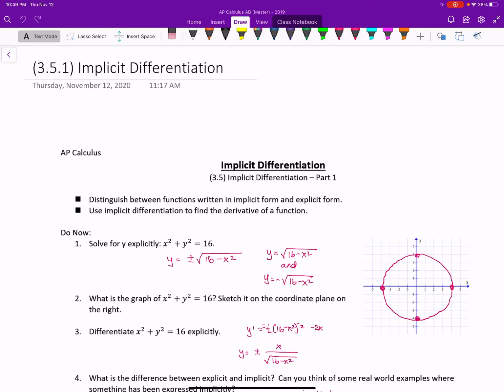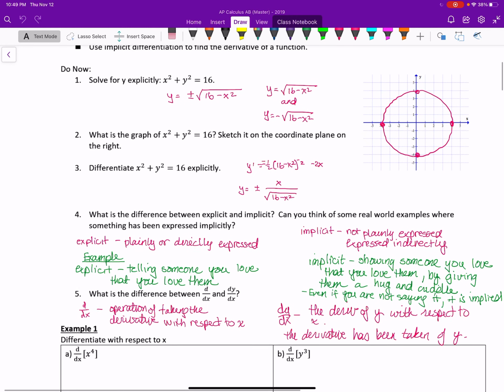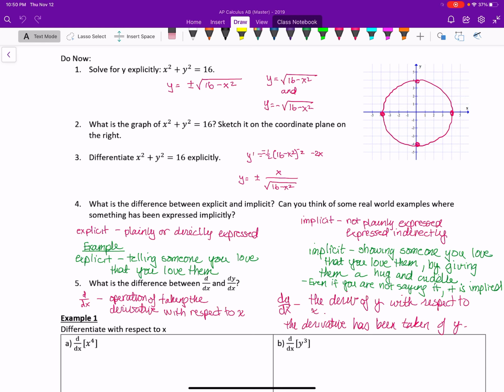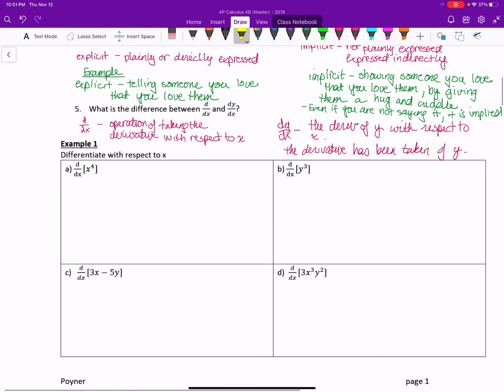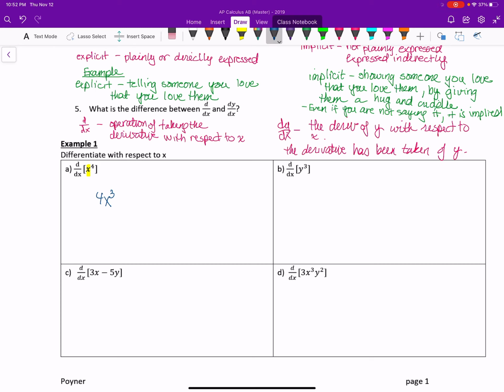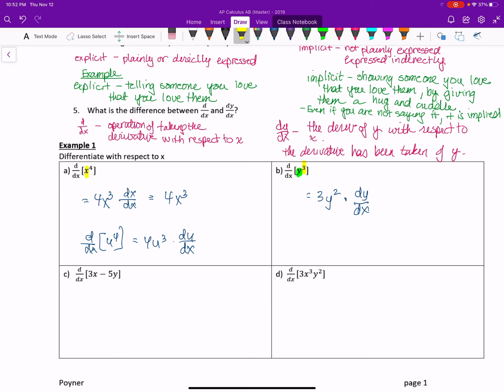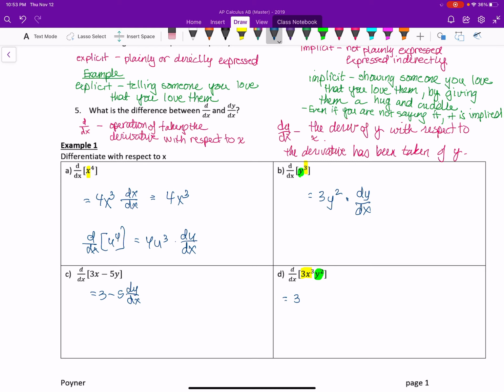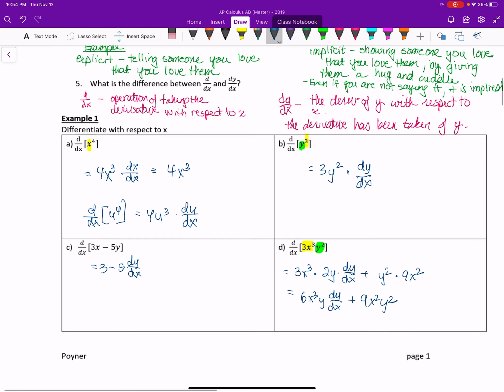(3.5.1) Implicit differentiation _ intro